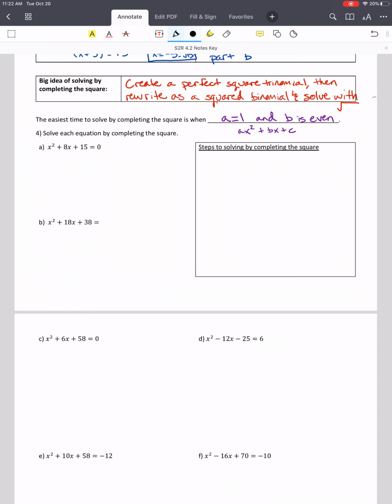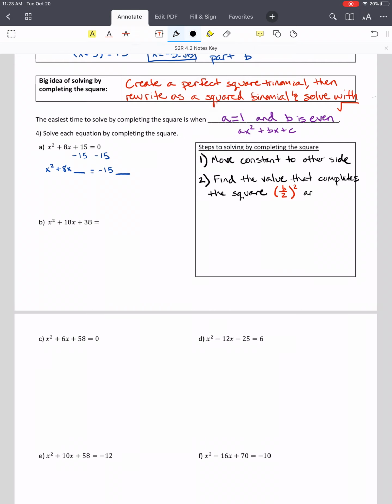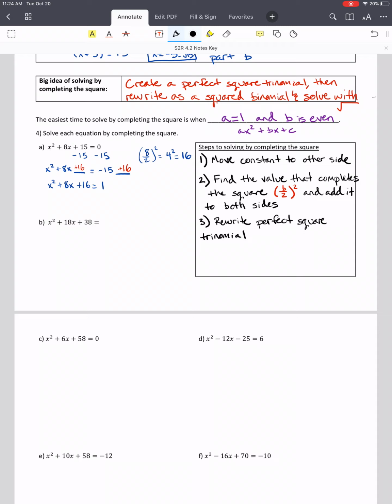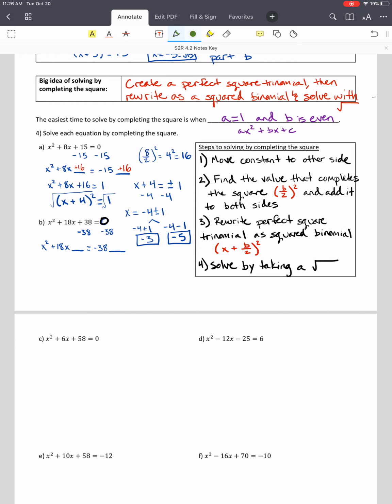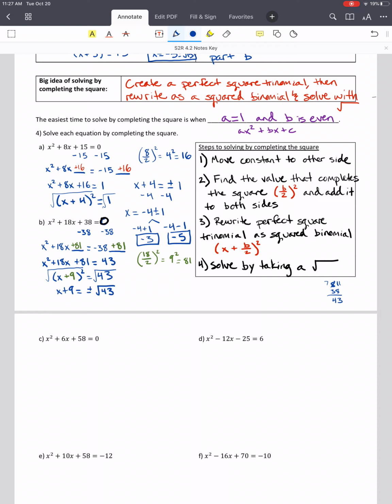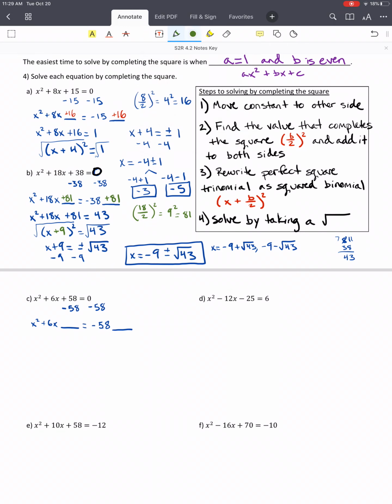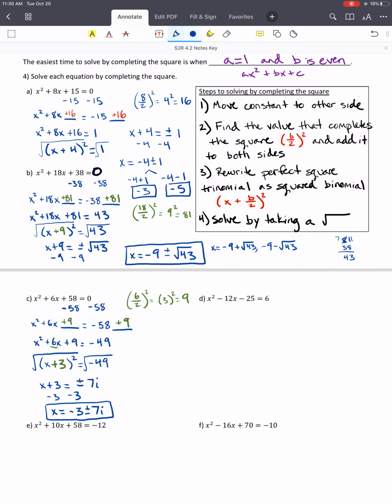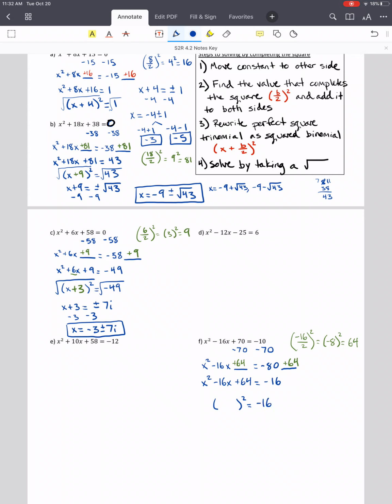S2R 4.2 Complete the Square part 3